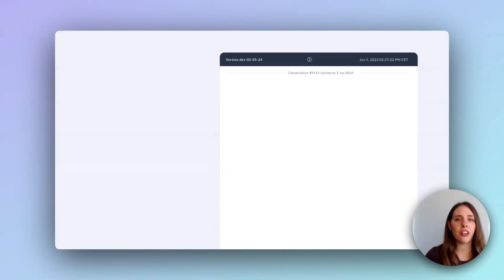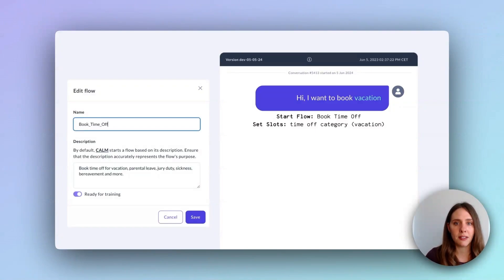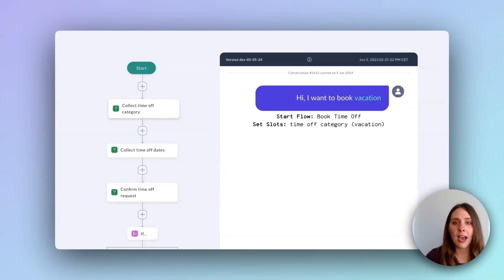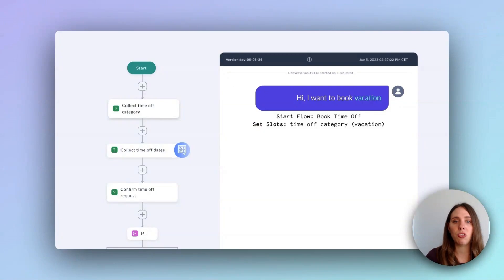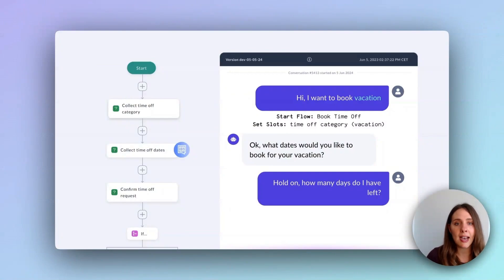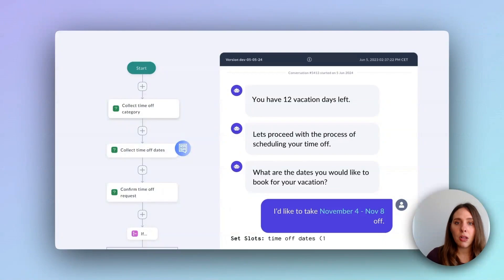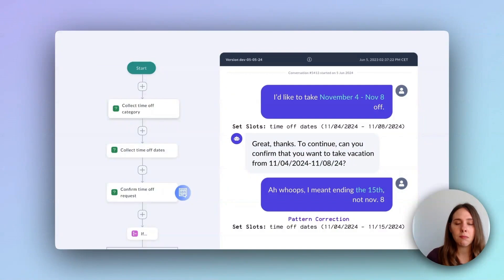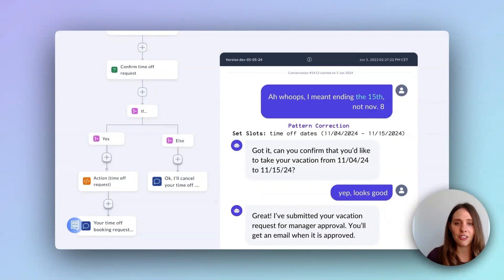How CALM Works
Take a deep dive into how CALM works to better understand how Rasa's new dialogue system makes building better conversational customer experiences easier.

*Follow along to learn about how CALM can:*
- Understand the user intent
- Drive the dialogue forward
- Adapt to go with the flow